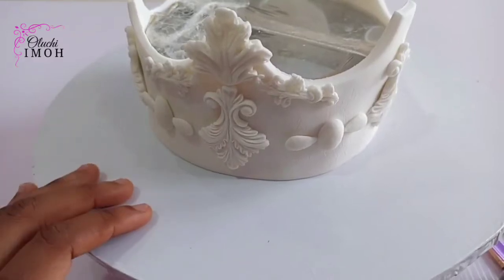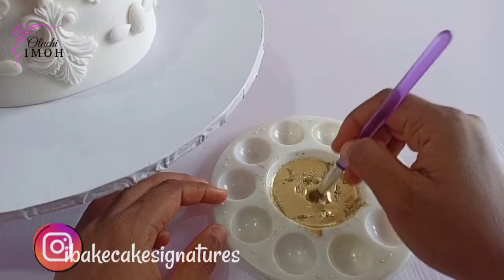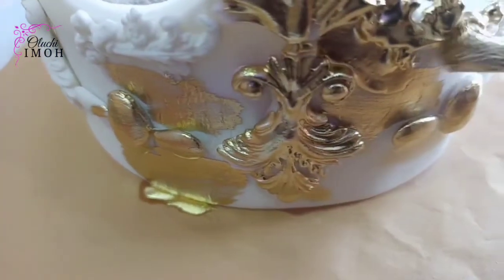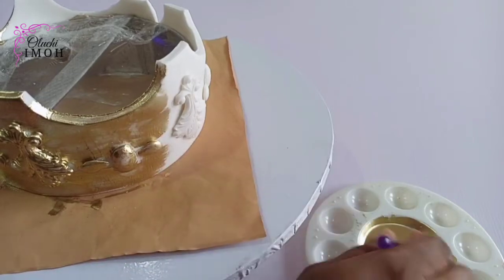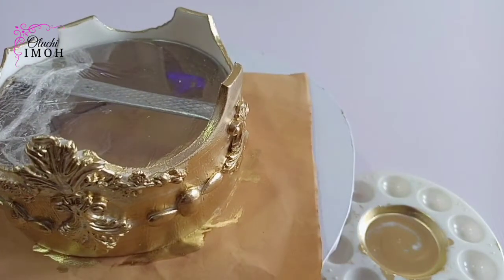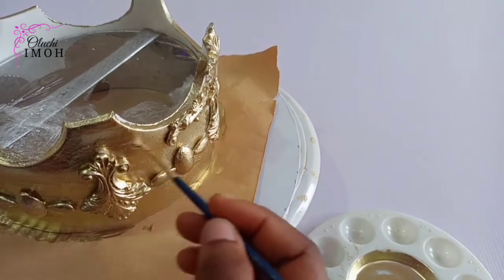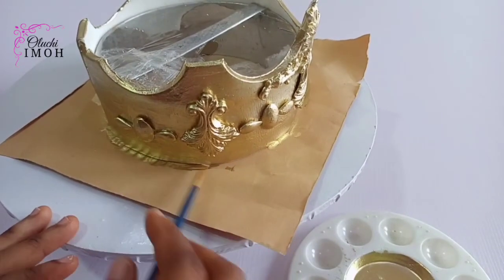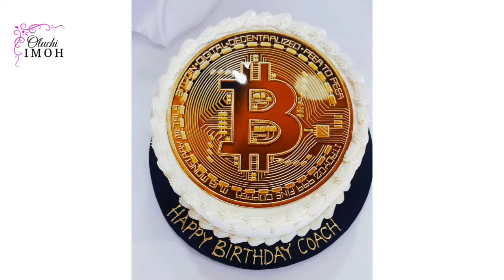GOLD SUGAR CROWN PAINTING tutorial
Let's learn how to paint a SUGARCROWN using gold dust. Achieving smooth finishing when painting with colours such a gold requires some skill and I would be sharing some tips with you.

Please
Drop me a kind comment

 Now unto him that is able to do exceeding abundantly above all that we ask or think, according to the power that worketh in us
Ephesians 3:20
Stay Happy
Stay Safe
Stay Blessed

Cheers! ❤️

Music Credit
Infraction